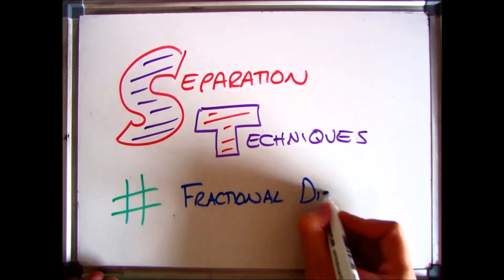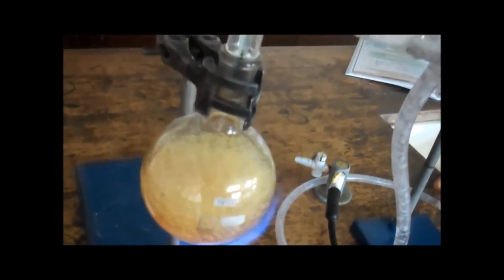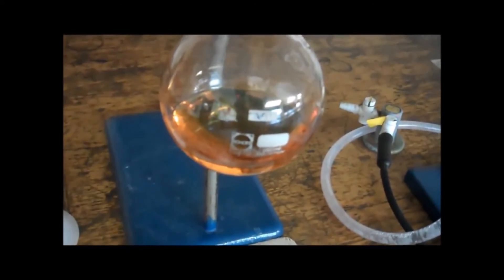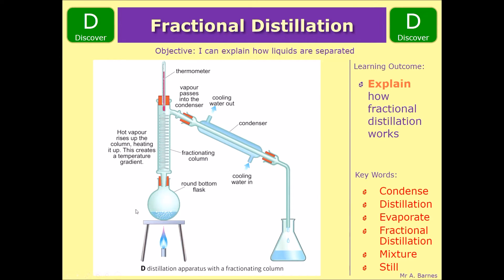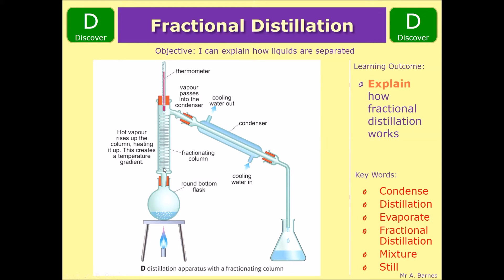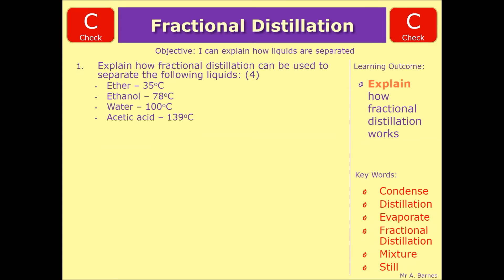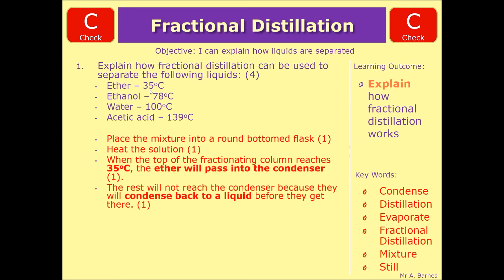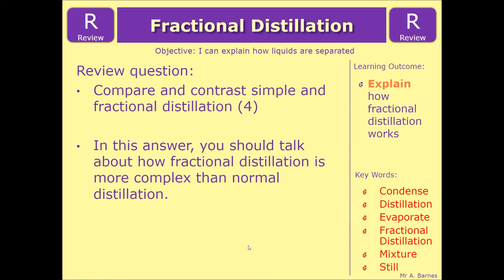GCSE Chemistry 1-9: Simple and Fractional Distillation - Edexcel, OCR and AQA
2.7 Explain the experimental techniques for separation of mixtures by:
a simple distillation
b fractional distillation - Edexcel, OCR and AQA